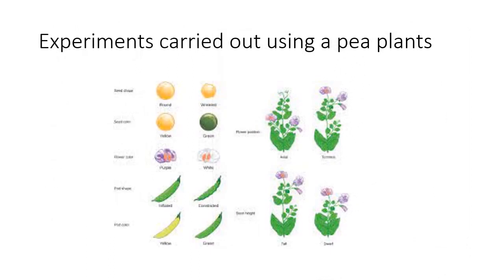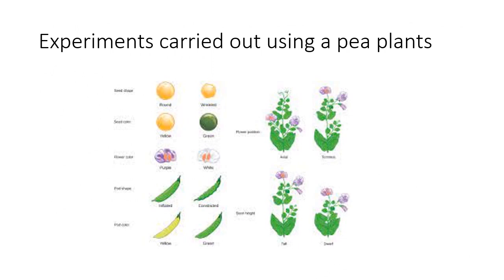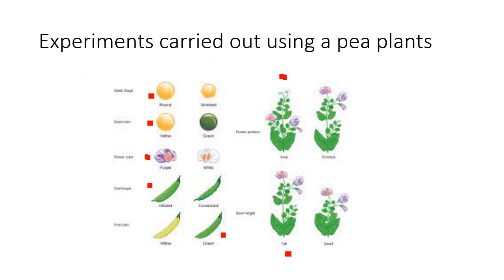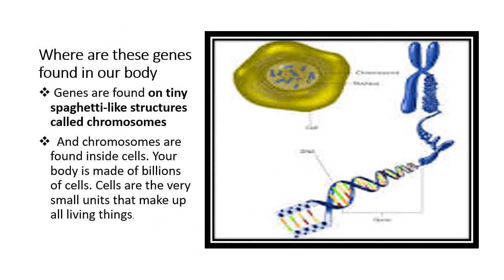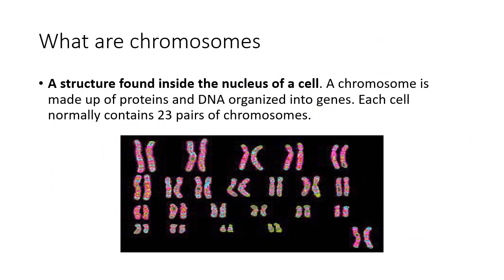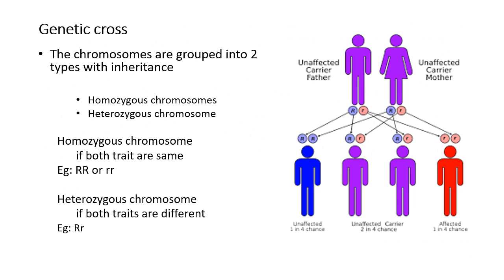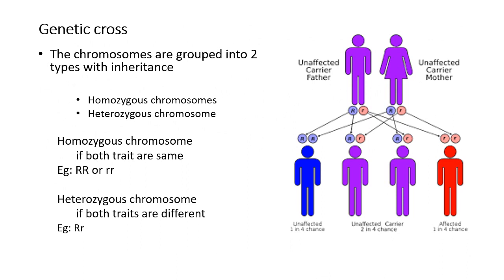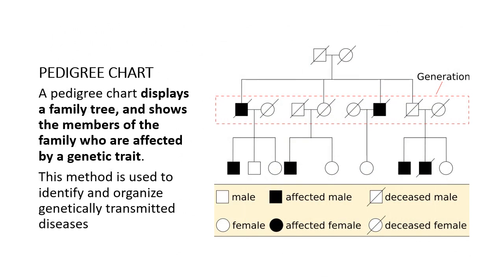Genetics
Video created by Hajara Sabry.
Recommended for Grade 10 & 11 students.